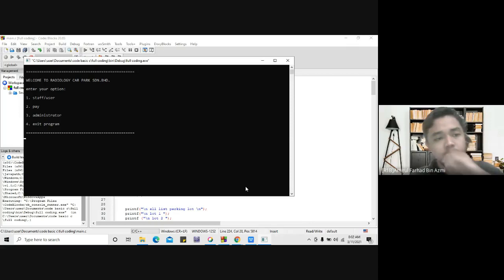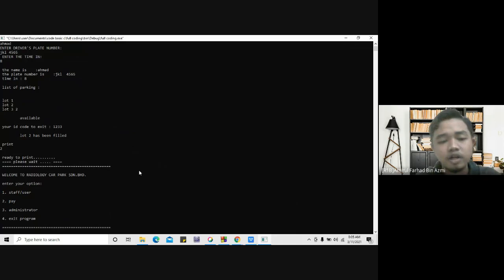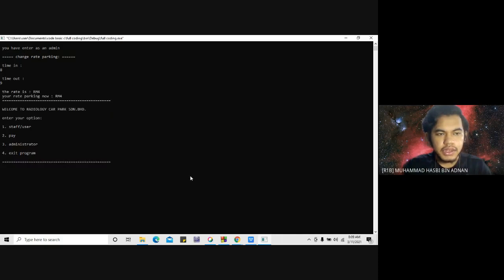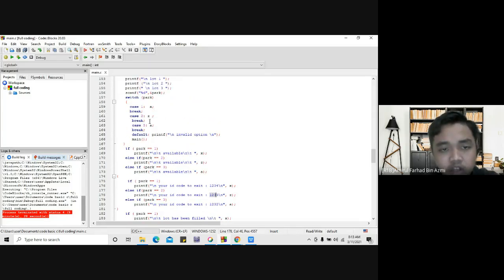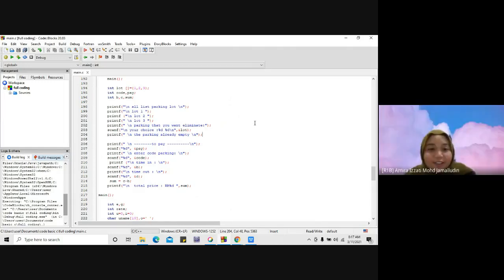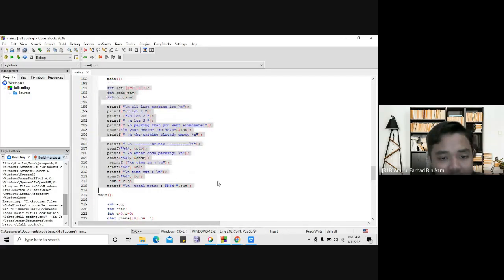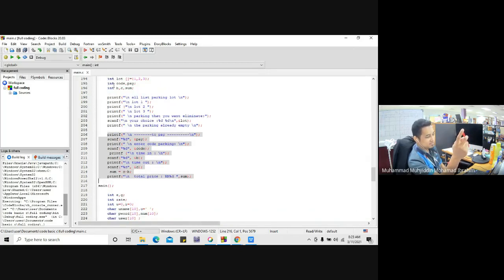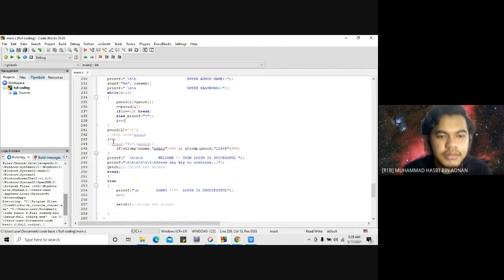R1B G1 Parking System using C Programming with Code Blocks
Project Presentation
Session: Nov 2020 - April 2021
Class: R1B
Group: 1
Topic: Parking System